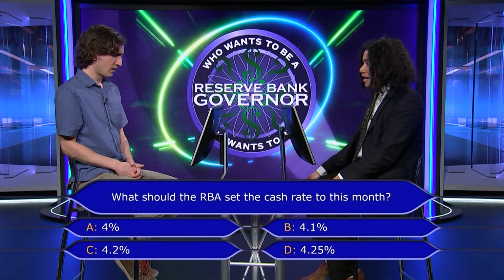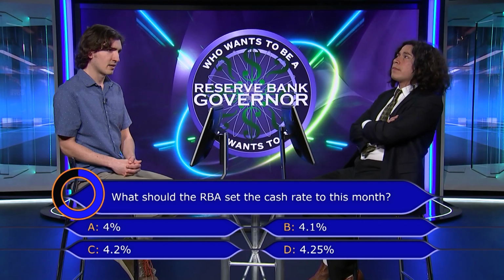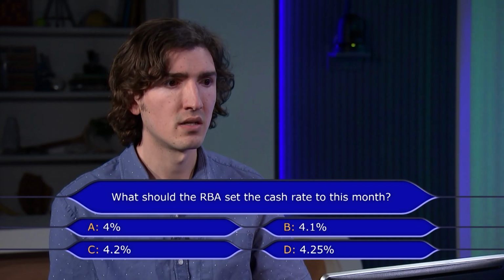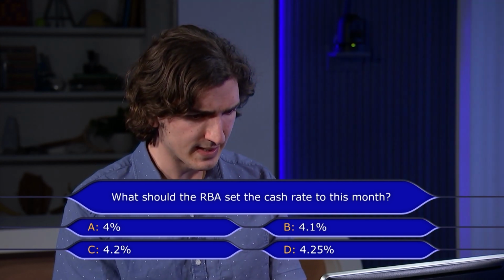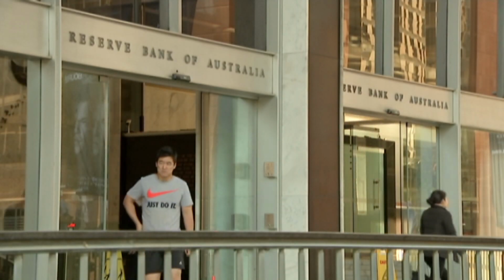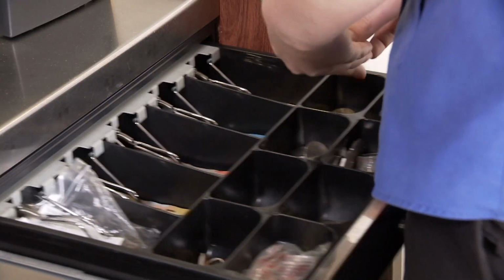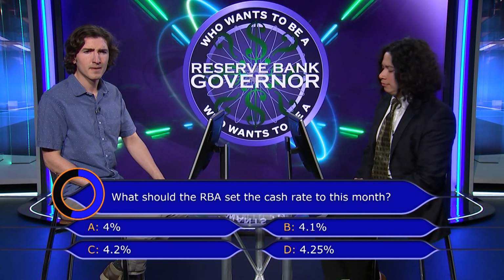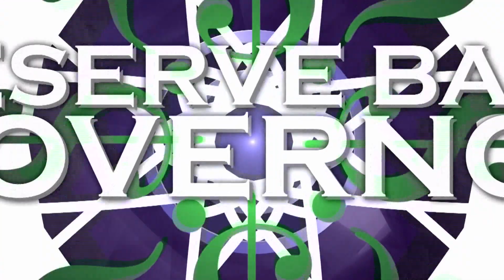What is the Reserve Bank? - Behind the News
This week the Reserve Bank of Australia will get a new governor. Michelle Bullock will take over from Philip Lowe, and over the next 7 years will be responsible for some big financial decisions. Thomas finds out more about what the RBA is and why it’s so important.

For the past 50 years, Behind the News has been helping to break down current issues and events for young people all around the world. The program is a high-energy, fun way for people to learn about the stories we see in the news while providing background information that isn’t usually given by other news bulletins.